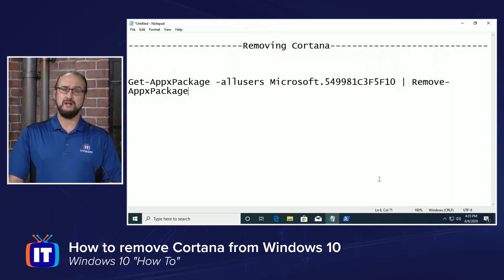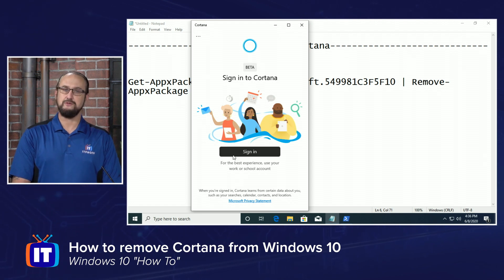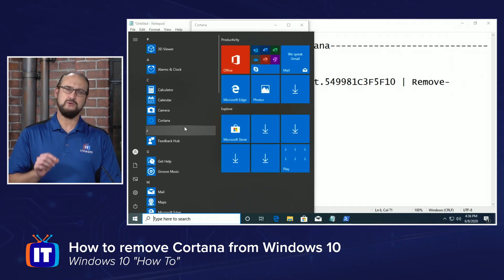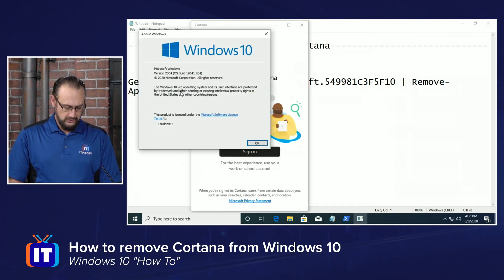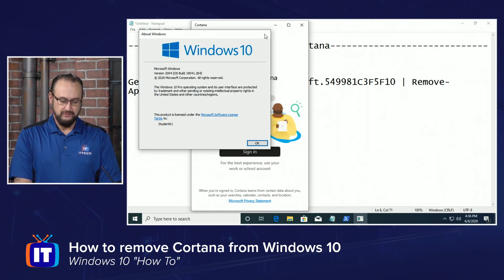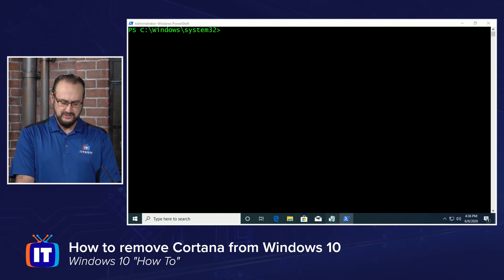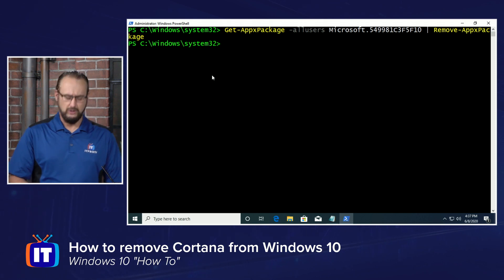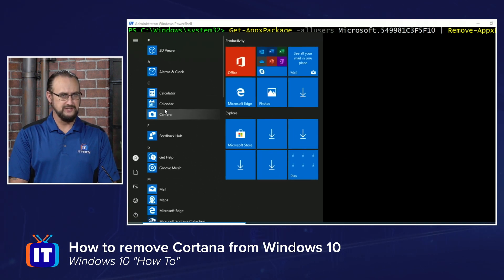How to remove Cortana from Windows 10 (task manager, taskbar, & start menu)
Many people are not a fan of the Microsoft Assistant Cortana in the Windows 10 operating system. You might be happy to hear that you can kick Cortana to the curb by removing that component from the Windows 10 operating system. In this video, Wes will show you how to quickly disable and remove Cortana from your Windows 10 taskbar, task manager, and start menu.

How to remove Cortana from Windows 10 for the current user, in an administrative Powershell enter:
Get-AppxPackage *Microsoft.549981C3F5F10* | Remove-AppxPackage

How to remove Cortana from Windows 10 for all users in an administrative Powershell enter:
Get-appxpackage -allusers *Microsoft.549981C3F5F10* | Remove-AppxPackage